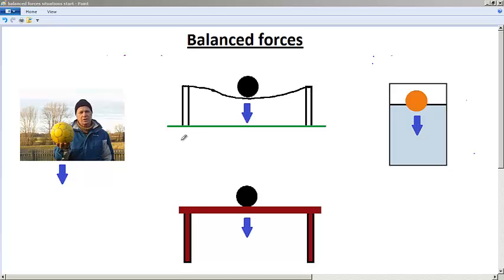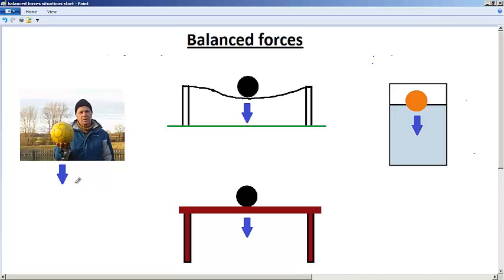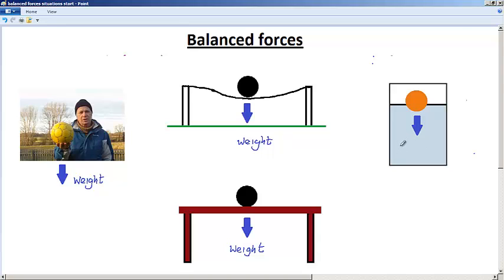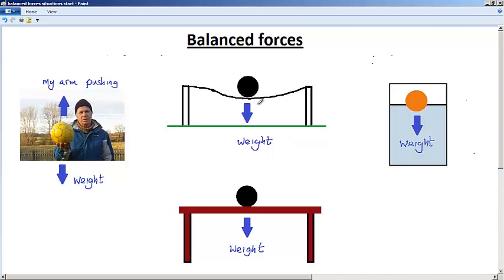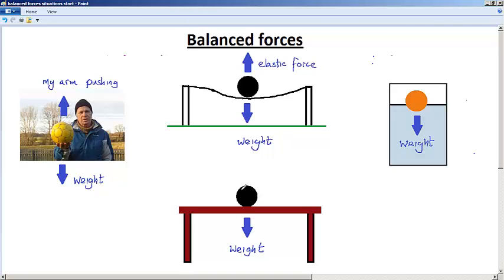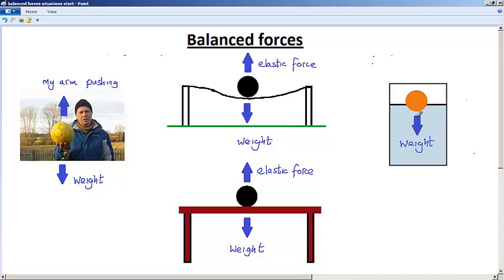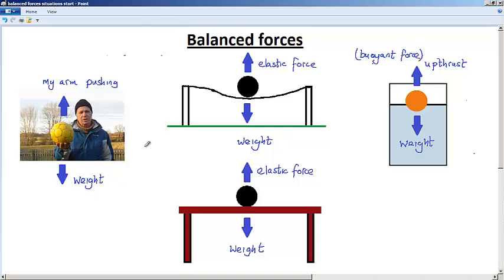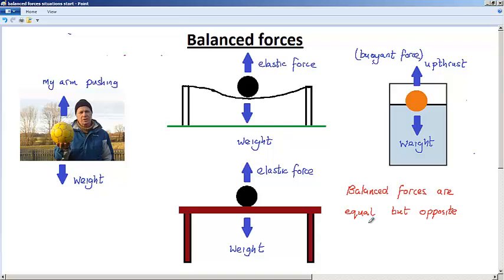GCSE PHYSICS - FORCES - LESSON 6 - balanced and imbalanced forces part 2